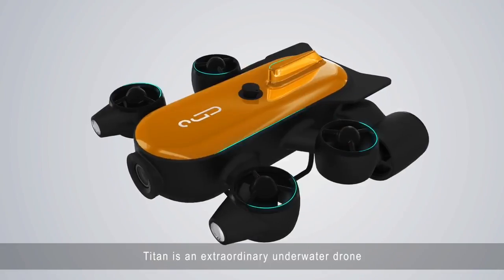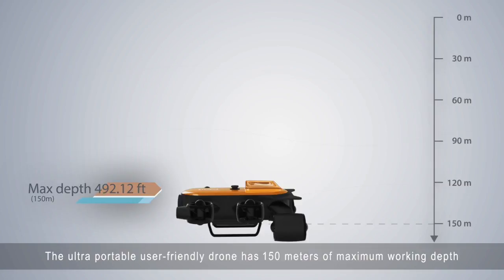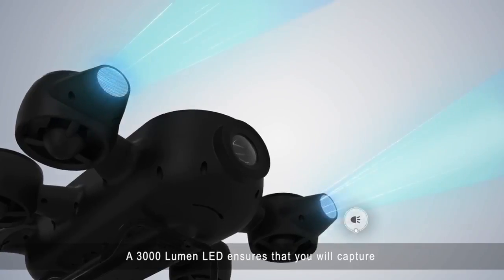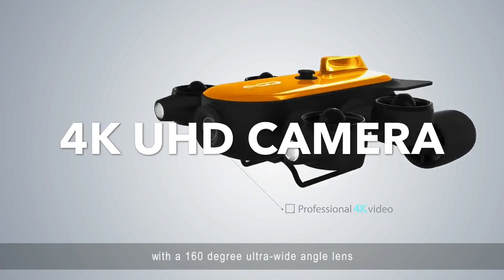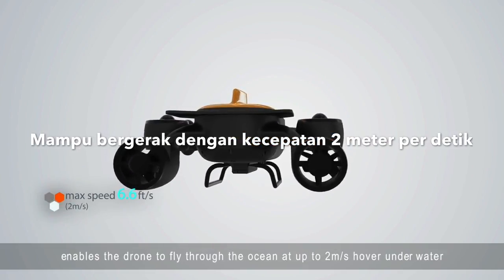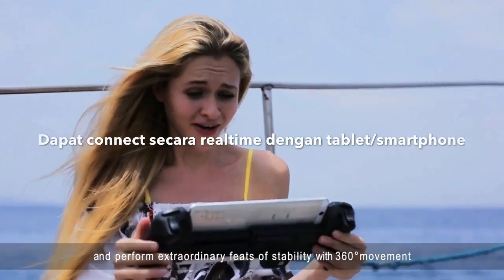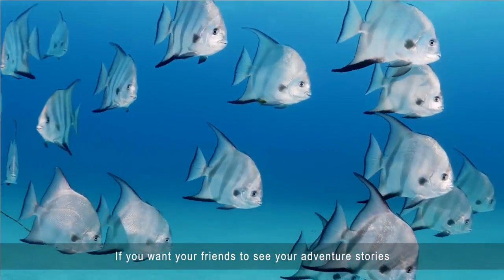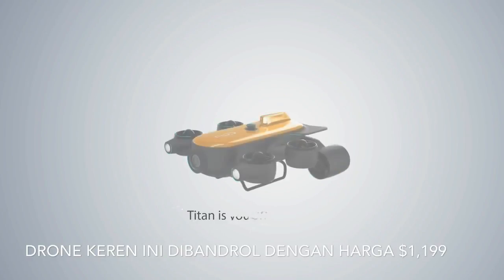COCOK BANGET BUAT YANG HOBI TRAVELLING !! Titan Underwater Drone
Geneinno adalah perusahaan yang memiliki inovasi merilis drone bawah laut paling keren, anti mainstream karena drone ini akan menuju kebawah permukaan laut, bukan keatas :)